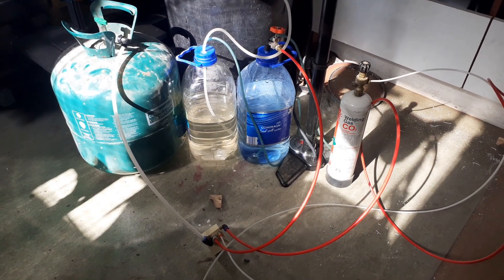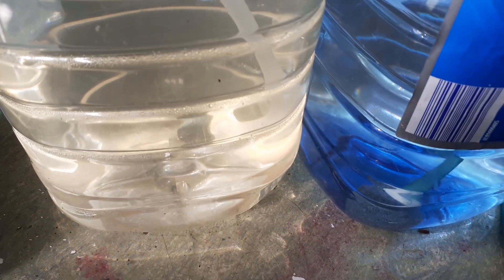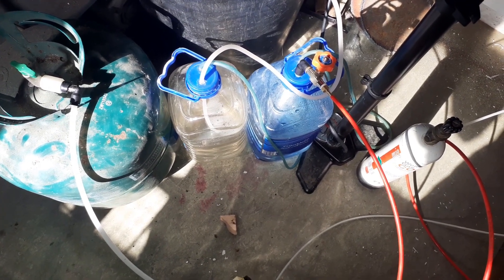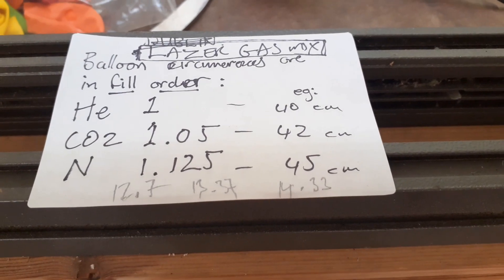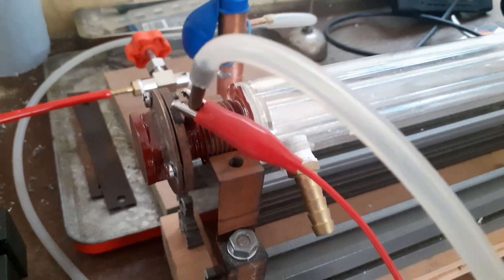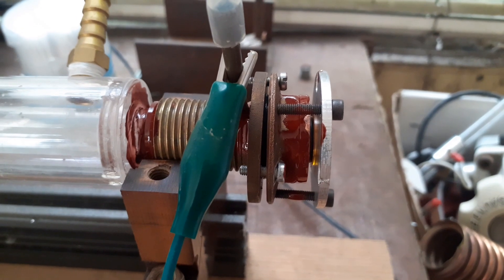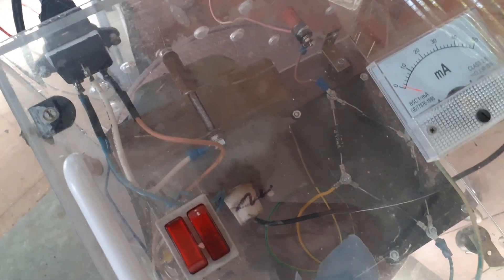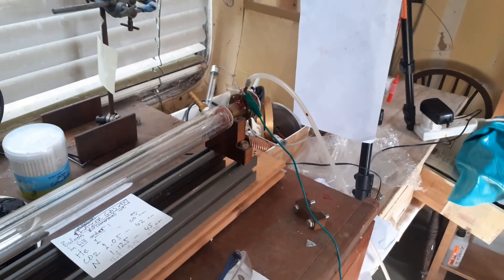DIY Homemade Co2 Laser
Finally got this finished. Its a flowing gas Co2 laser.

Homemeade solid copper mirrors, borosilicate tube with acrylic tube water jacket. Ends/electrodes/mirror mounts are brass tank fitting from the plumbing suppliers.

I was totally eductated by the internet to build this, so beware I am completly  unqualified to give advice...

The vacuum pump, which I don't show here, is real in this case. It is an Edwards Dual Stage.

Power is Oil Burner Ignition transformer. I found it dumped at the side of the road a few years ago.

 That first test is uncollimated BTW, its not so clear in the video.

Thanks to:
Guy Ovadia
Jarrod Kinsey (website and YT)
Samuel M. Goldwasser from Sams Laser FAQs.
kartopla1982 (YT)